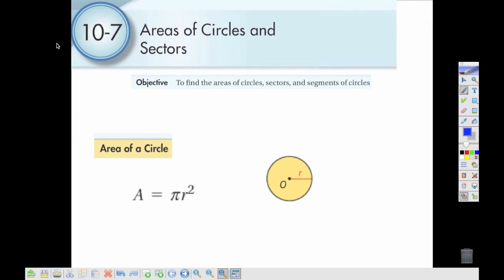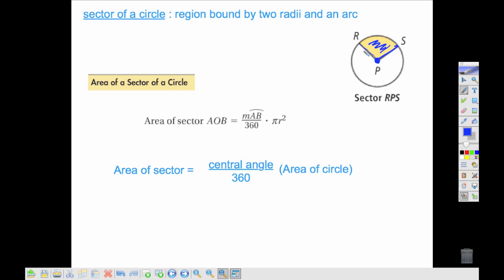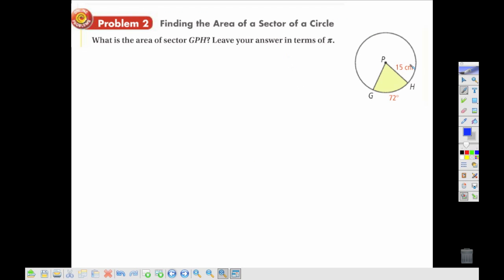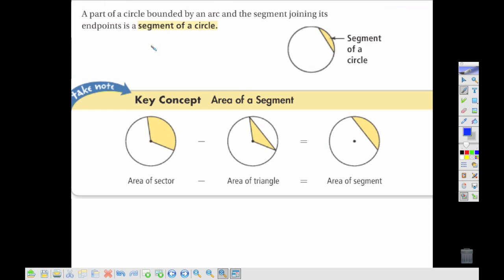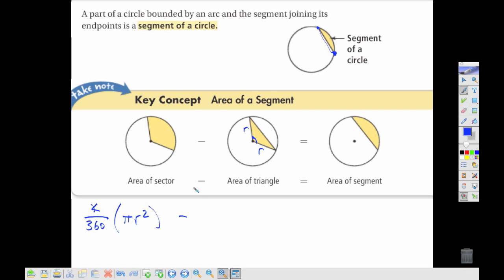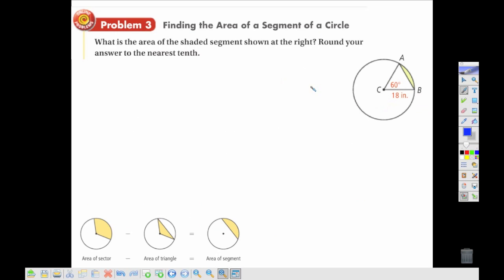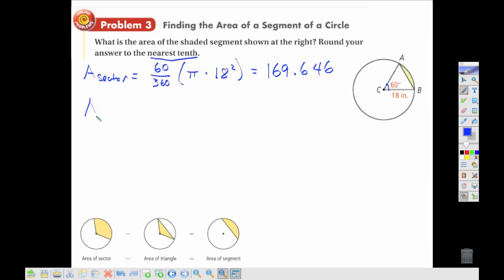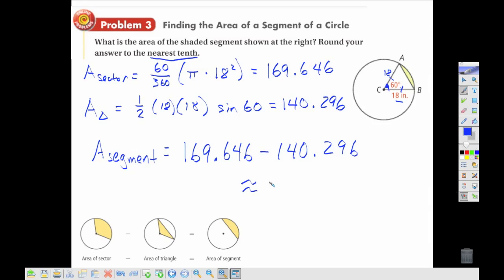Geo 10-7 Area of Circle Sector and Segment